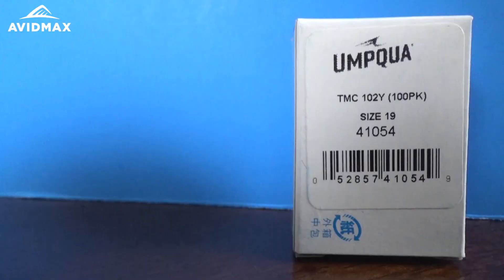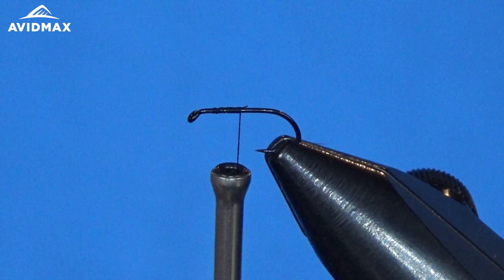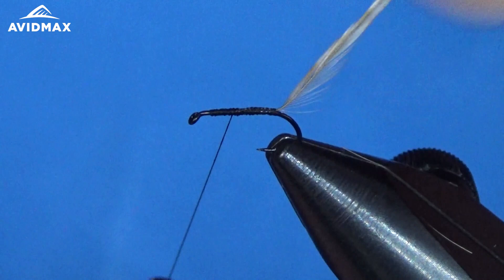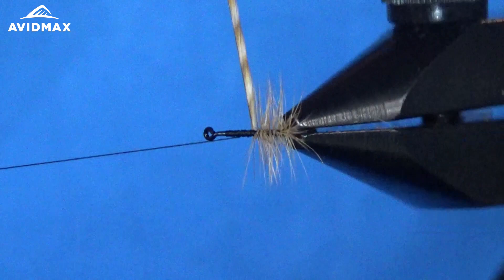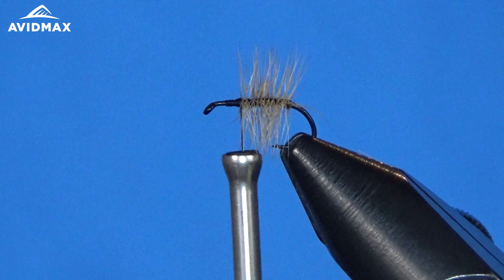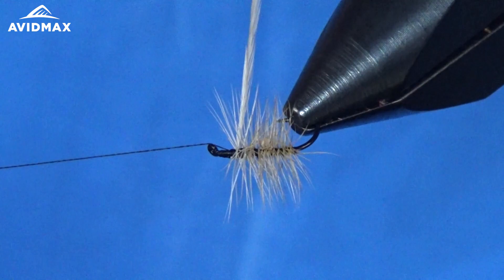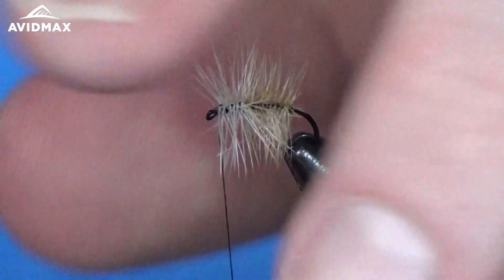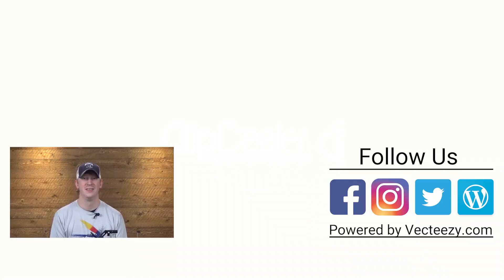How to tie the Bivisible | AvidMax Fly Tying Tuesday Tutorials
In this week’s episode of Tying Tuesdays, watch as Brady ties the Bivisible! Get the supplies to build your own